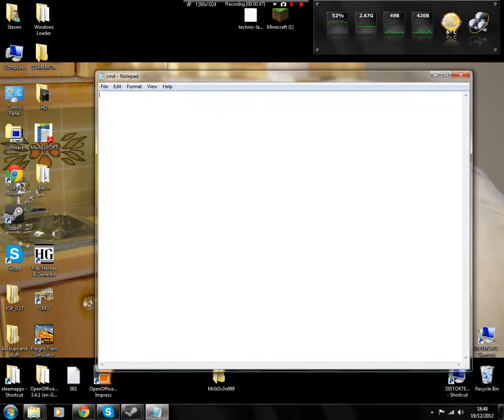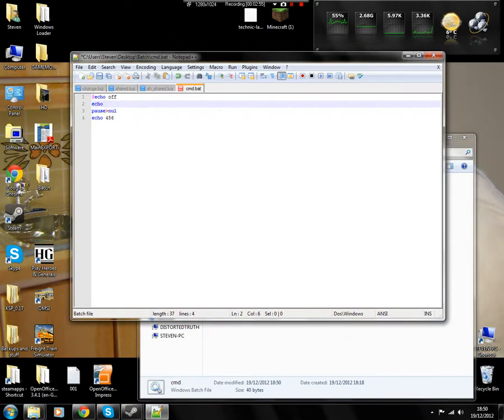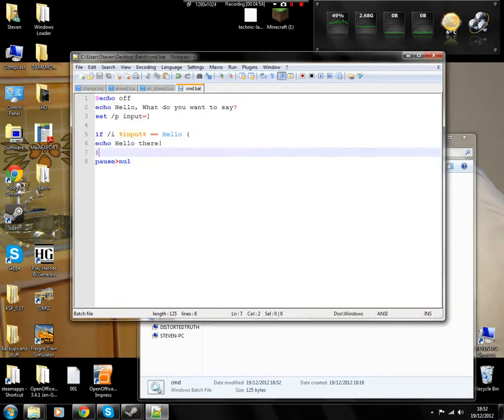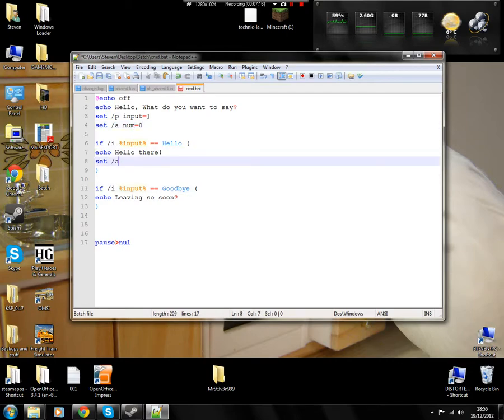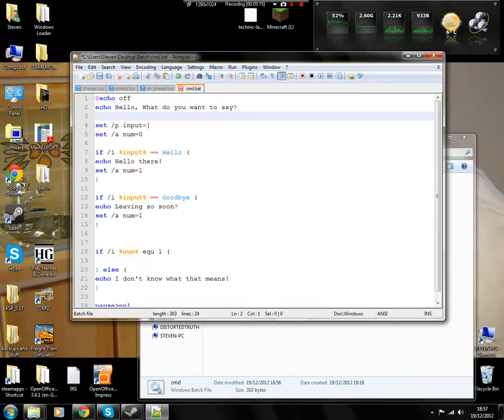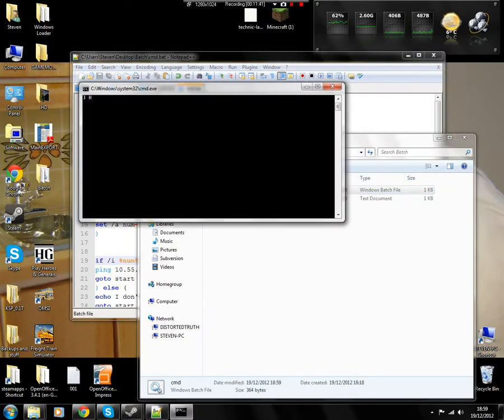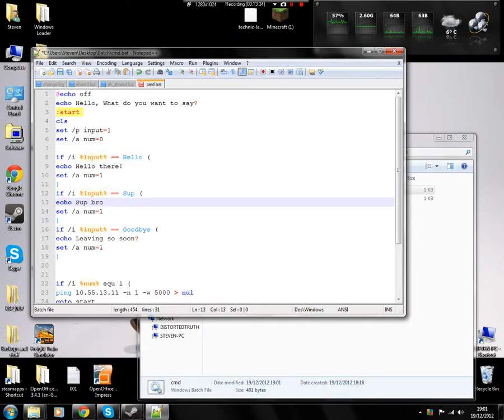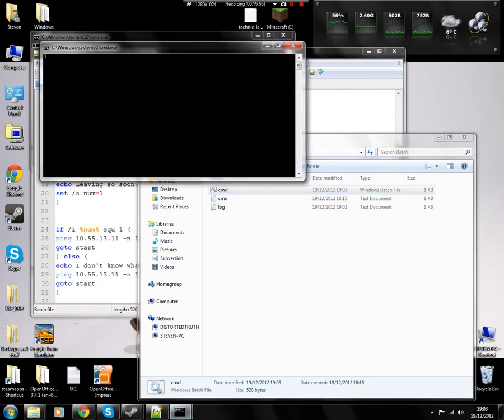[Batch Tutorials] Some Basic Commands!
This is part of my new tutorials series!

In today's tutorial I will teach you some simple batch coding by teaching you how to make a simple chat program.